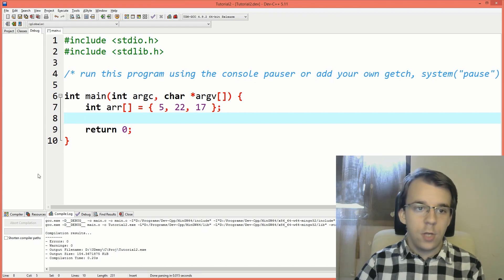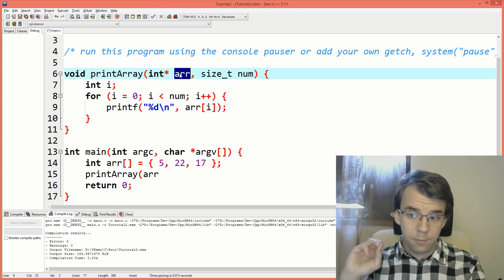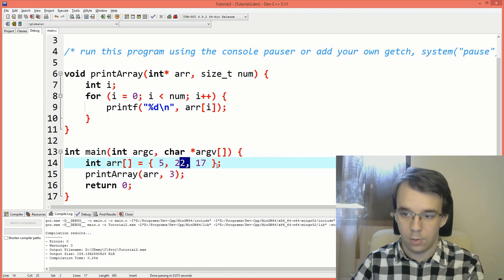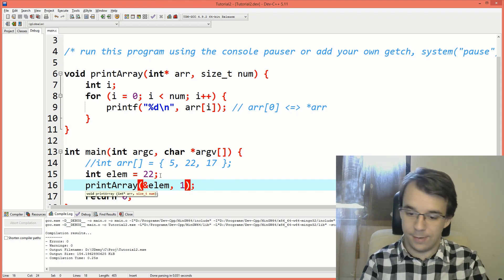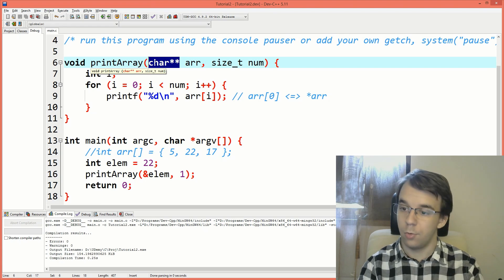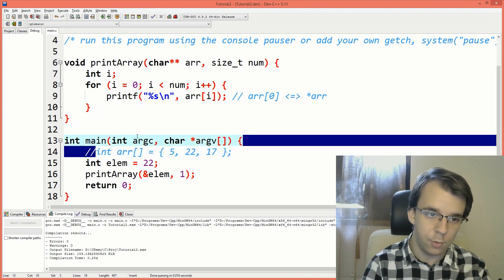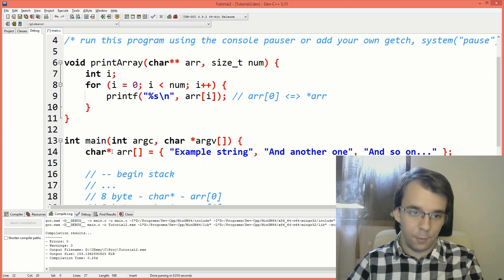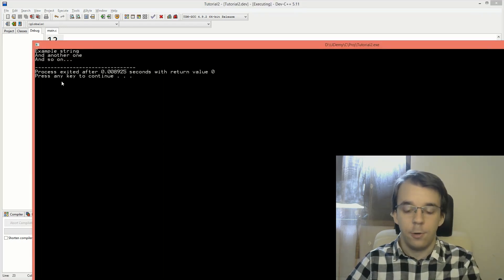The address of an array in C (in-depth)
Why does getting the address of an array make no sense? This is what we are trying to clarify in this video.